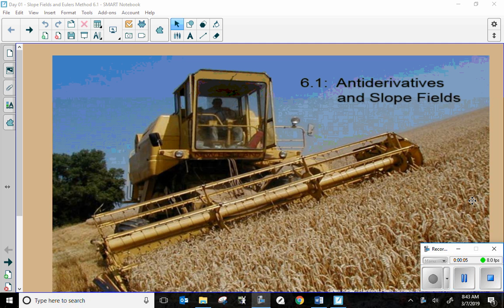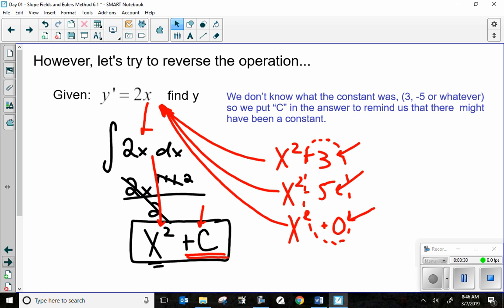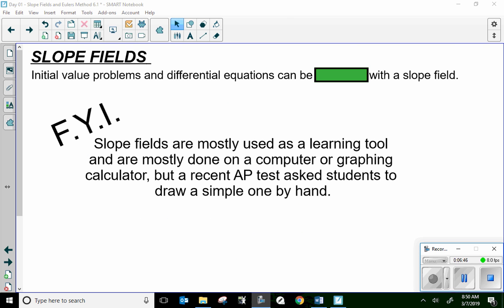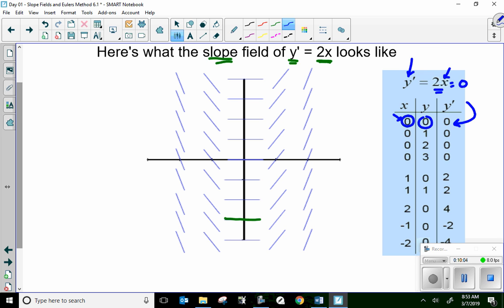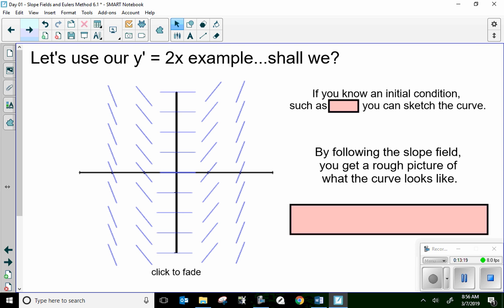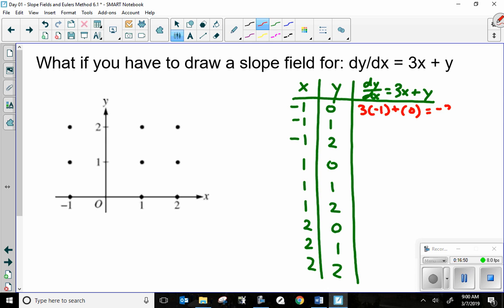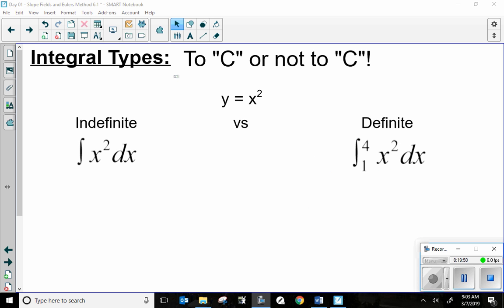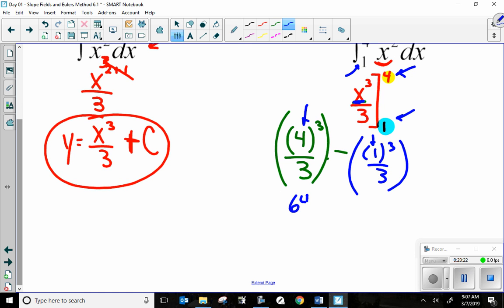Visca AP Calculus AB Unit 6 Lesson 1 - slope fields and antiderivatives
This video accompanies unit 6 lesson 1 for AP Calc AB; this is part 1 of 1 videos. You can get notes from my teacher page at: